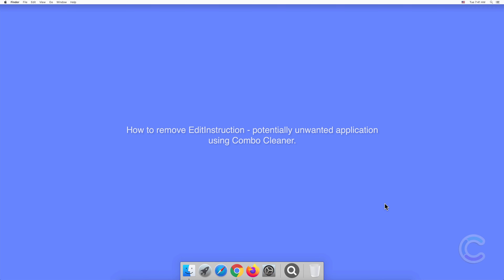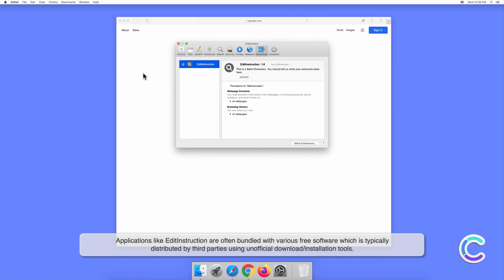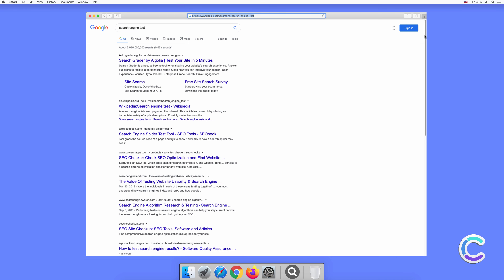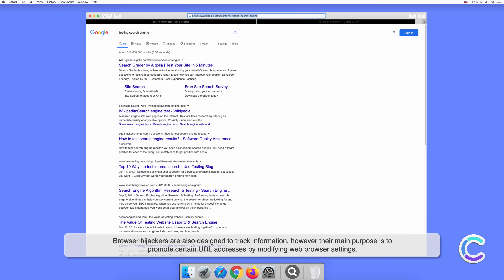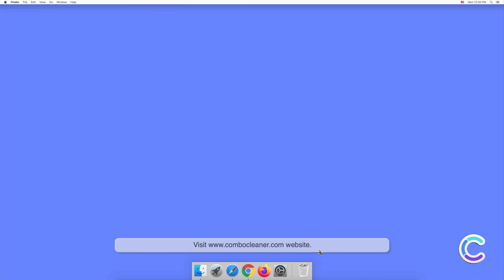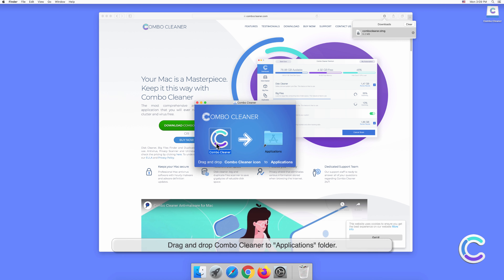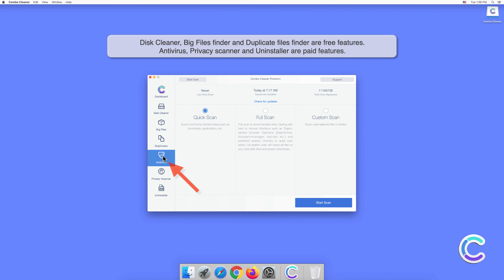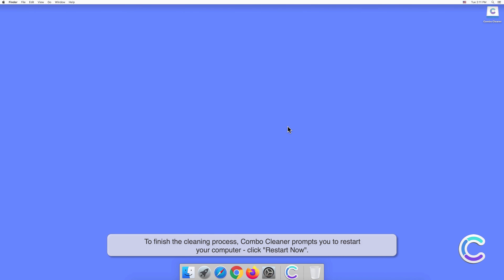How to remove EditInstruction - potentially unwanted application using Combo Cleaner?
Video showing how to remove EditInstruction - potentially unwanted application using Combo Cleaner.